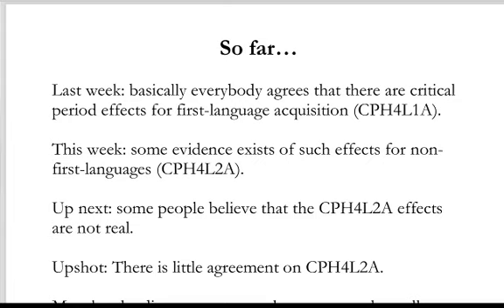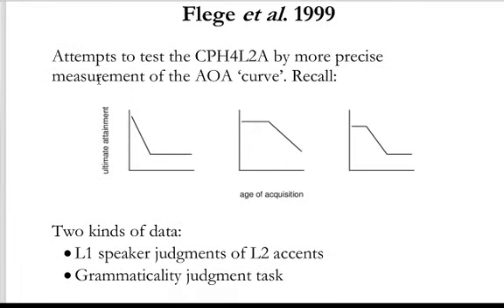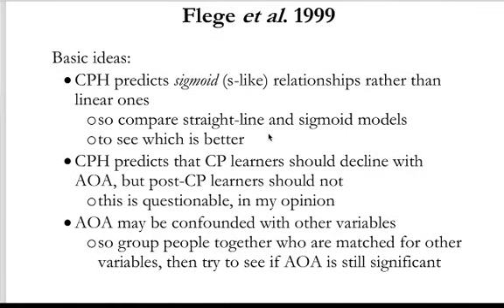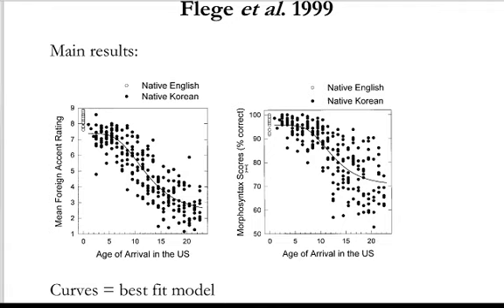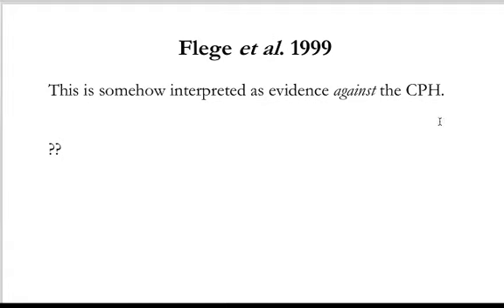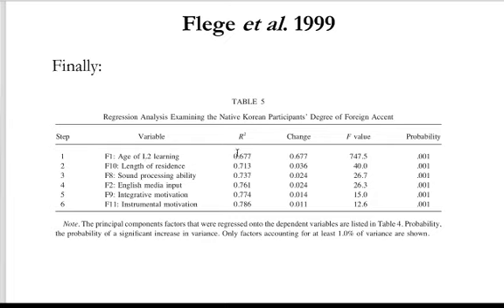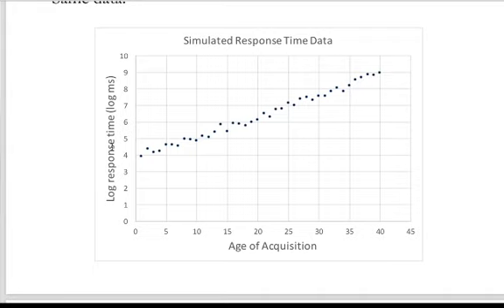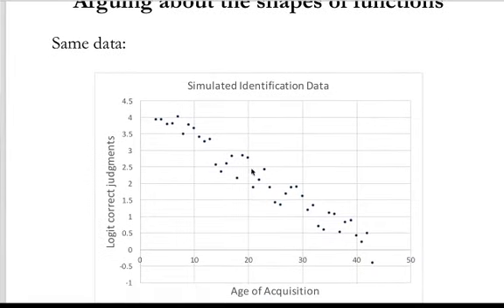Arguments against CPH4L2A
Covers papers by Flege, Hakuta, and colleagues arguing that critical-period effects in secon-language acquisition are illusory or unreliable.